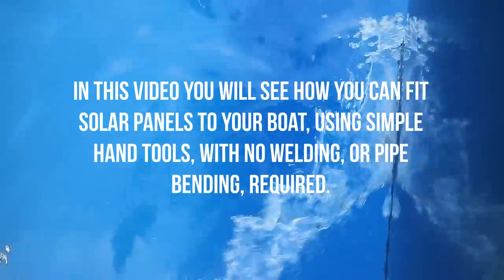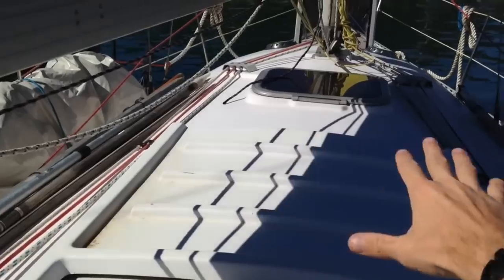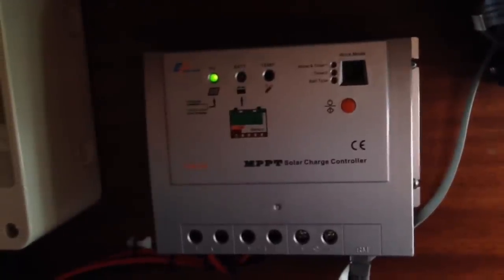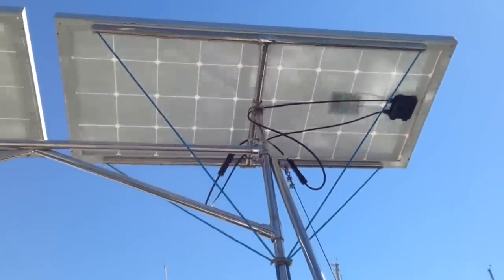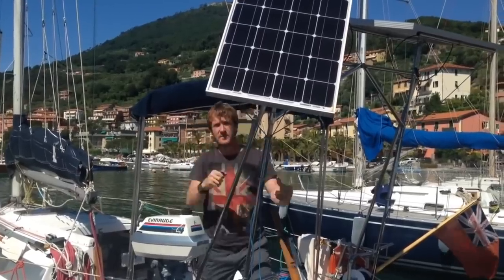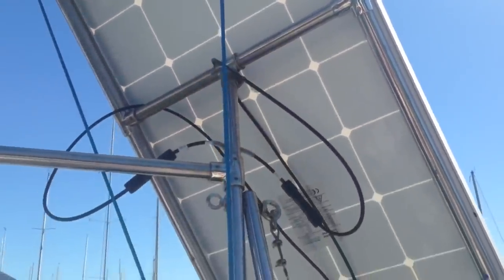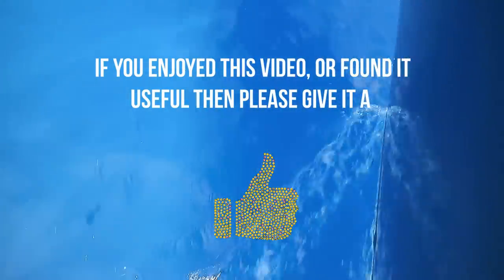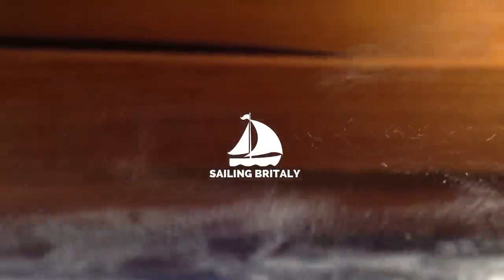Boat Solar Panel DIY Guide - NO WELDING! | ⛵ Sailing Britaly ⛵ [Boat Work]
This video shows you our DIY boat solar panel installation - without welding, pipe bending or using any expensive tools!
See the parts you need to build this

I made our solar 'arch' from tubular stainless steel. The solar panels can be quickly and easily tilted and rotated through 360 degrees to track the sun in order to generate more power when required.

If you are considering increasing the power generation on board your boat, solar power is the way to go. Solar panels are silent, maintenance free (with no moving parts), relatively cheap and very long lasting, with many panels guaranteed for 25 years.

If you are considering installing solar panels yourself then you should watch this video as it may give you some ideas.

The 5 steps to install solar panels as outlined in this video are:

1. Decide where to fit the panels
2. Buy the largest panels possible (Based on your budget and the space available)
3. Buy a Charge controller (MPPT charge controllers are far superior to PWM charge controllers, and can be picked up at a reasonable price online)
4. Fit the solar panels
5. Run the cables and make the electrical connections

In this video I show you how you can make your own 'solar arch' without spending thousands (or tens of thousands!) of dollars employing someone else to do this for you.

Fit your own solar panels so you can live on the hook whilst cruising: you'll save yourself a fortune both in fitting the panels, and in marina fees afterwards!

⛵ Sailing Britaly ⛵ brings you the sailing shenanigans of Chris (British) and Rossella (Italian), as we sail our 30ft sloop. We make sailing vlogs of our cruising adventures and share any tips and tricks we can along the way. After all, sailors are one big family!

Fair winds! 👍
Chris and Rossella

'Sailing Britaly' is a Helvellyn Ltd brand. Helvellyn Ltd assumes no liability for property damage, injury or death incurred as a result of any of the information contained in this video. Helvellyn Ltd. recommends safe practices when working with power tools, automotive lifts, lifting tools, jack stands, electrical equipment, blunt instruments, chemicals, lubricants, open flames, or any other tools or equipment seen or implied in this video. Due to factors beyond the control of Helvellyn Ltd, no information contained in this video shall create any express or implied warranty or guarantee of any particular result. Any injury, damage or loss that may result from improper use of these tools, equipment, or the information contained in this video is the sole responsibility of the user and not Helvellyn Ltd. Disclosure: any links in this description may be affiliate links. If you decide to buy some items from them, Helvellyn Ltd may receive a small percentage compensation for having suggested the suppliers to you. (This costs you nothing) As an Amazon associate we earn from qualifying purchases. Helvellyn Ltd only recommends suppliers and products which we believe in, so there is never any conflict of interest.